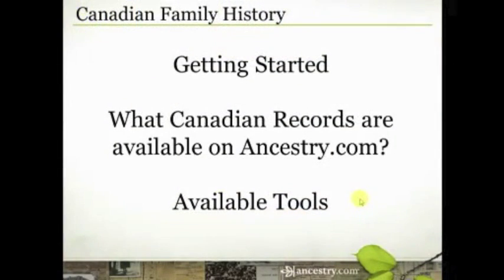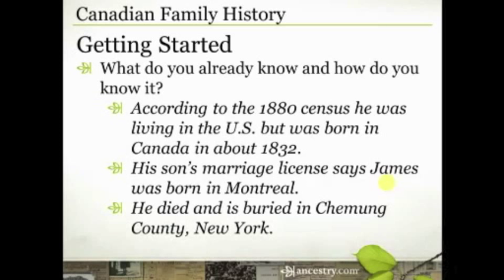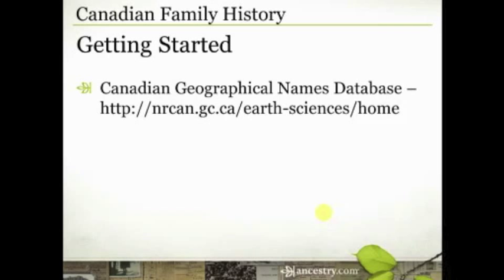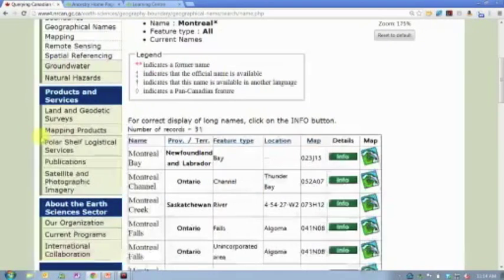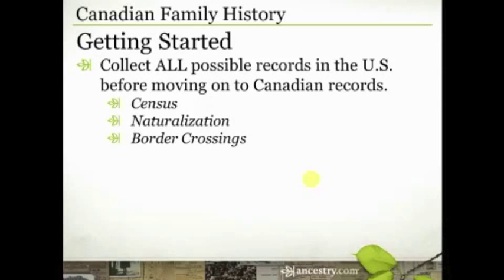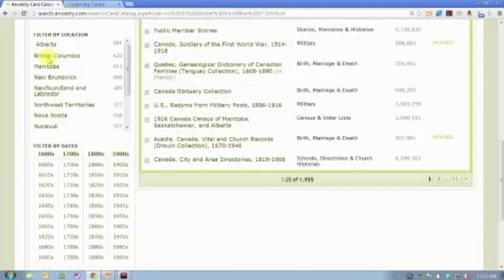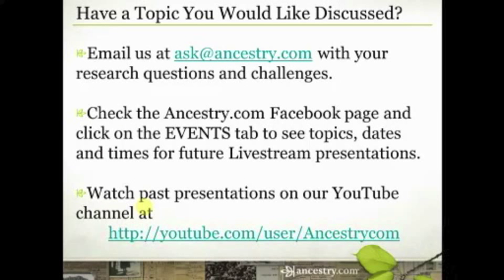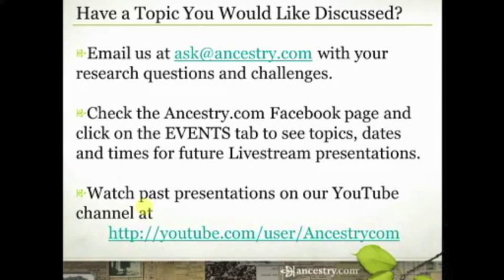Top Tips for Canadian Family History Research | Ancestry